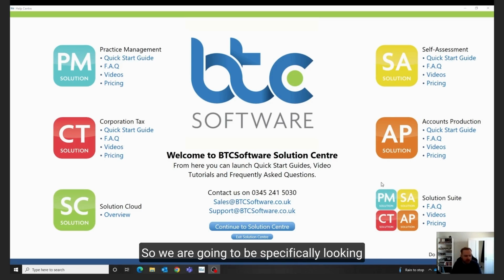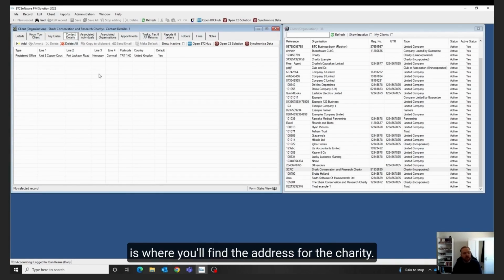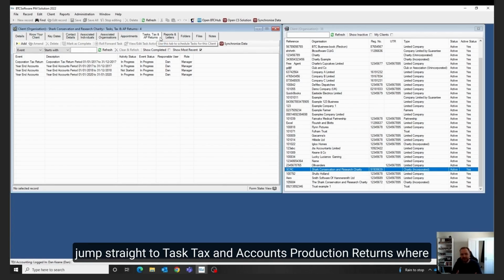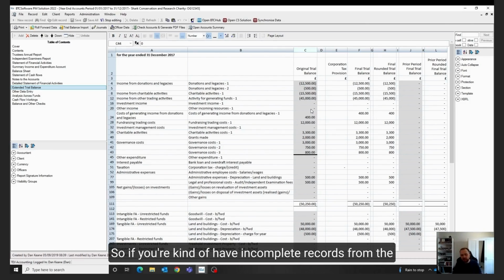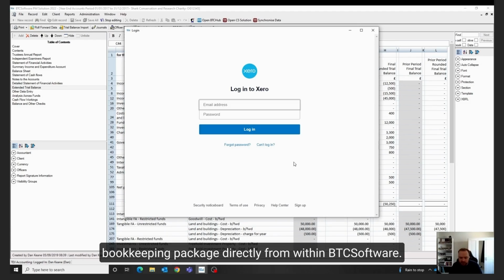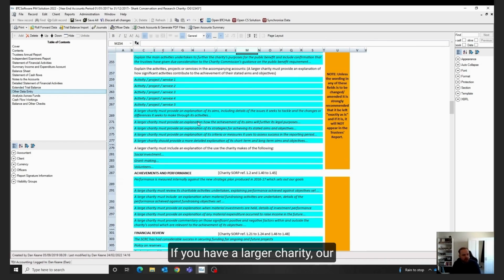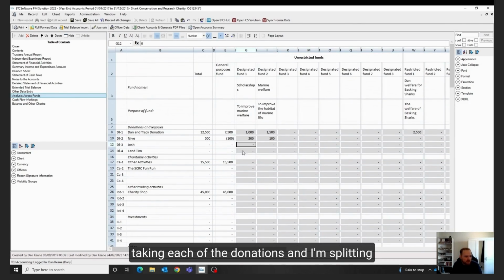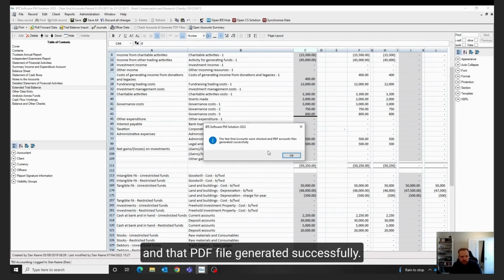BTCSoftware AWEB Product Showcase Demo Oct22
Part 1 - Dan Keane demonstrates BTCSoftware's charity accounts production template in this demonstration video.